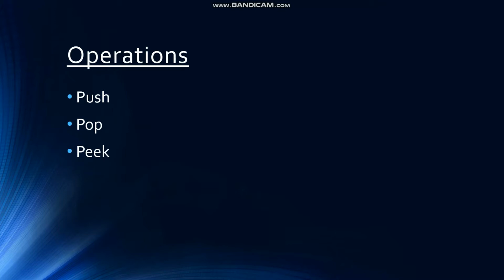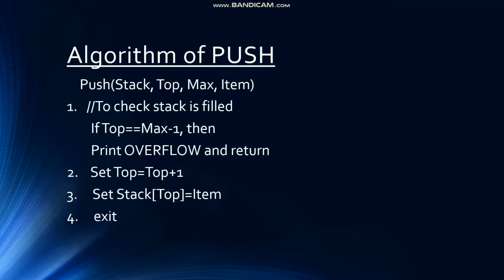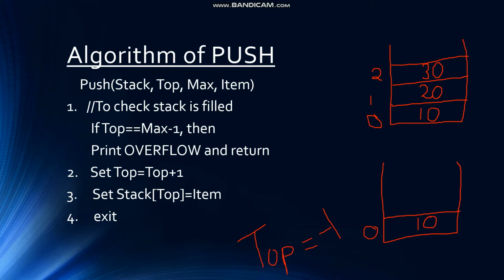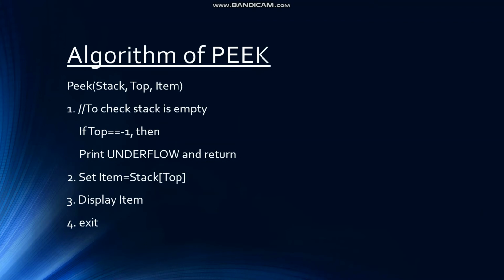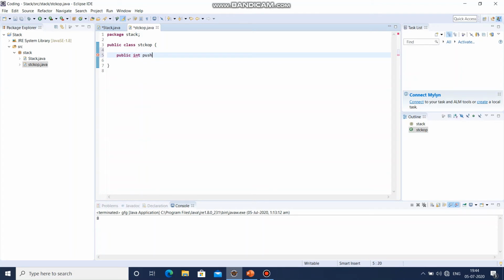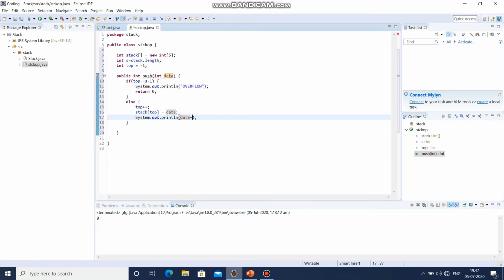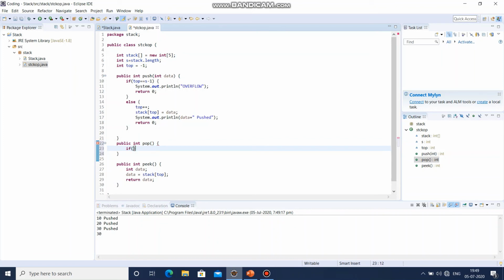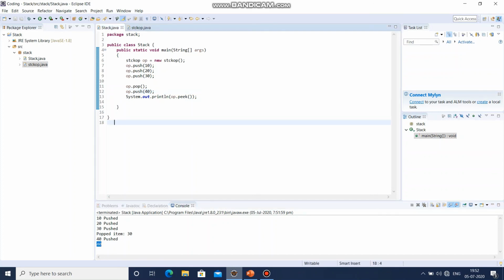Stack and its implementation in Java